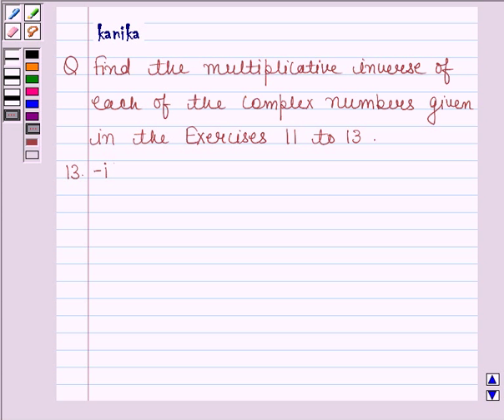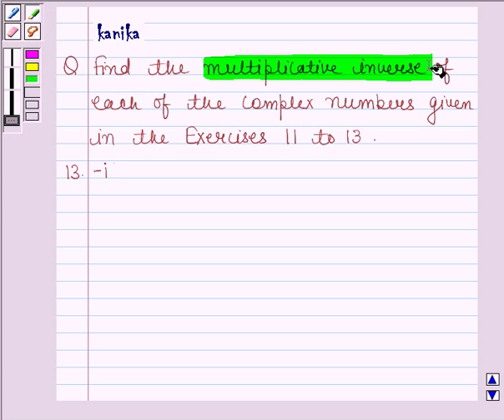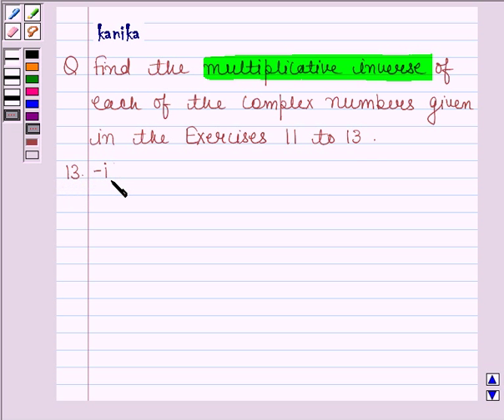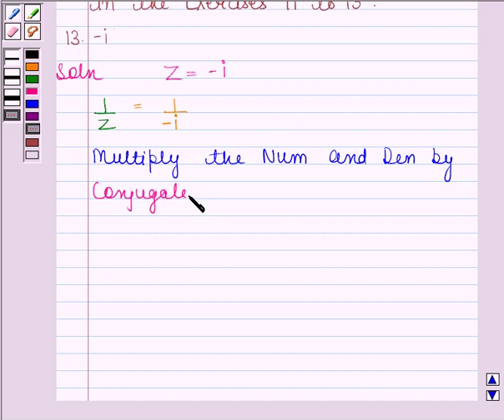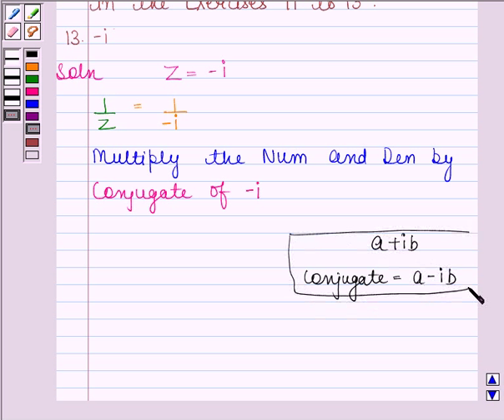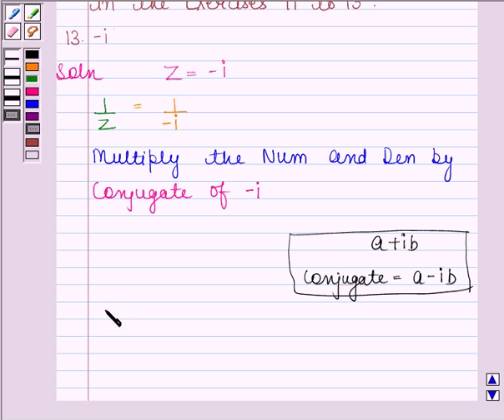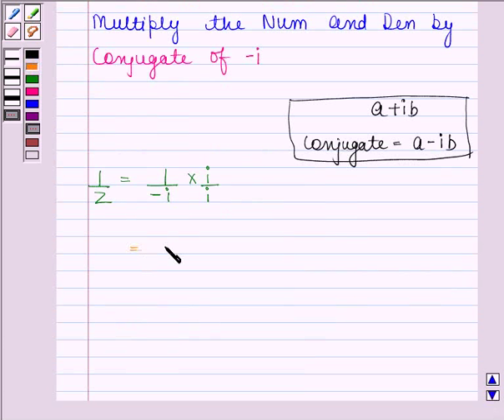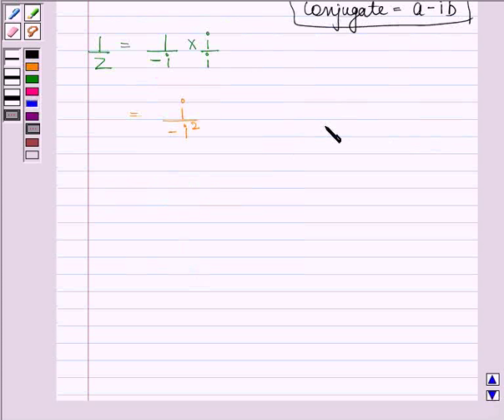Maths XI NCERT 5 5 1 13